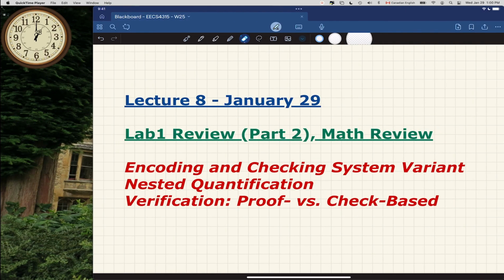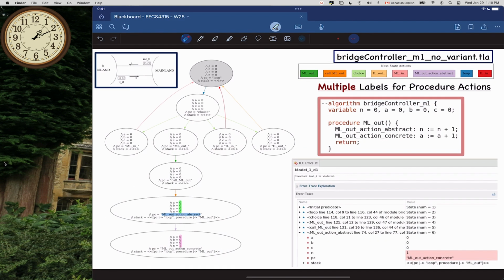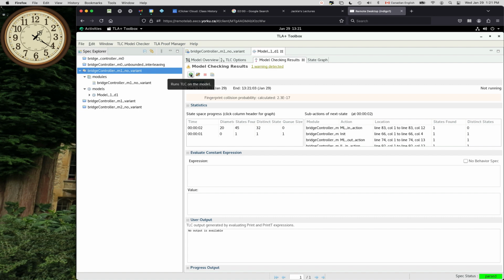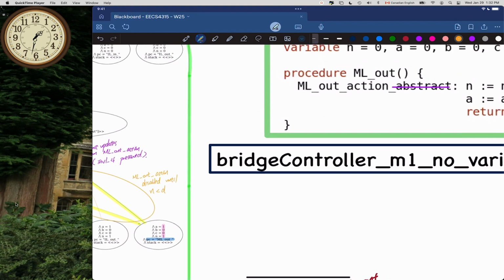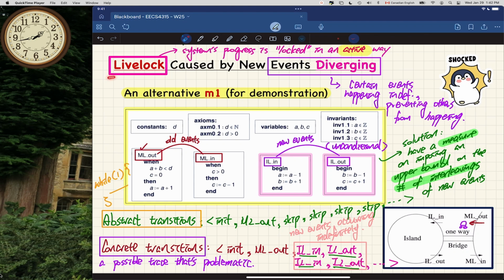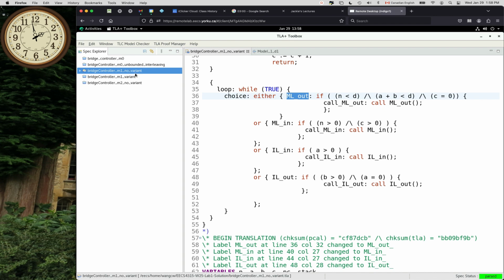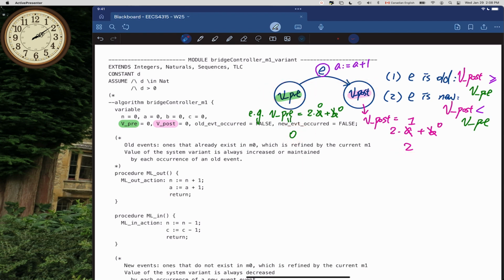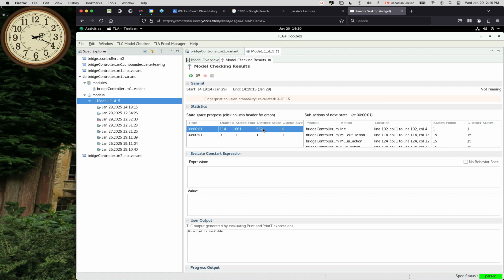[HD] EECS4315 W25 - 2025-01-29 - Identifying Atomicity in State Graph, Encoding & Checking Variant